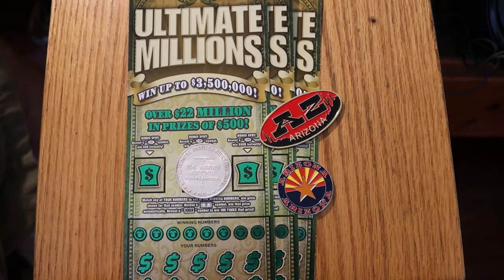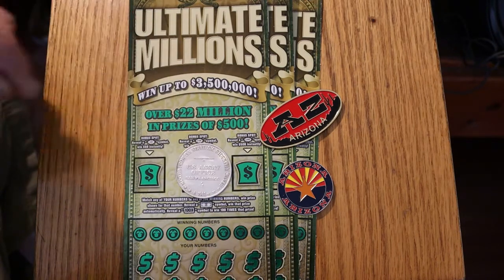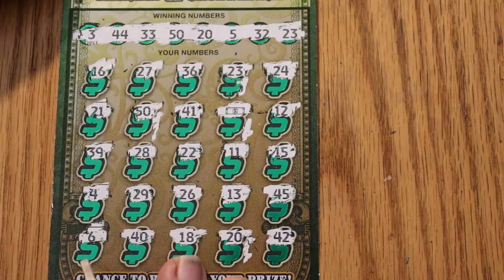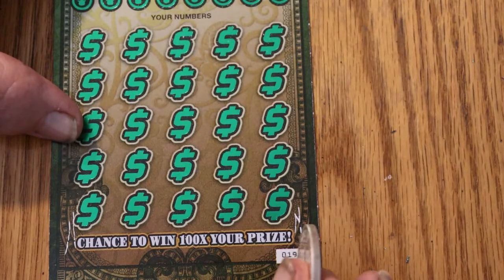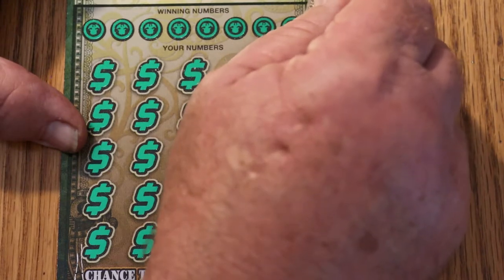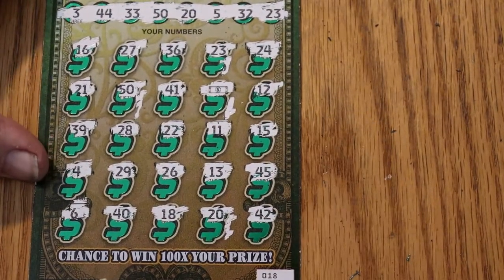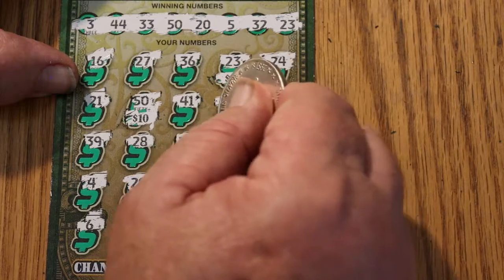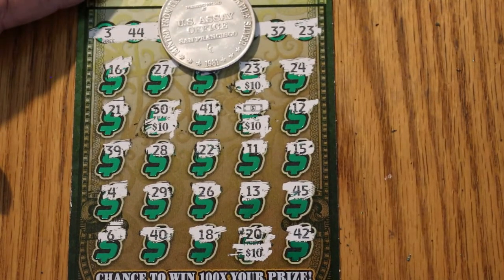Three $30 ULTIMATE MILLIONS! 💥HAPPY 4th Of July 💥